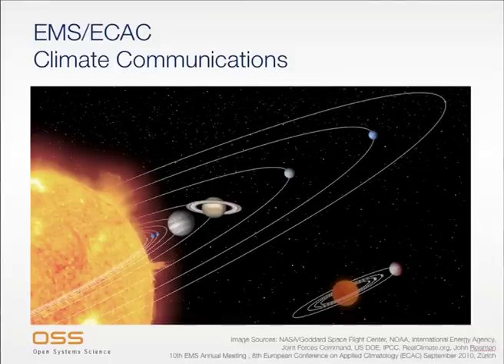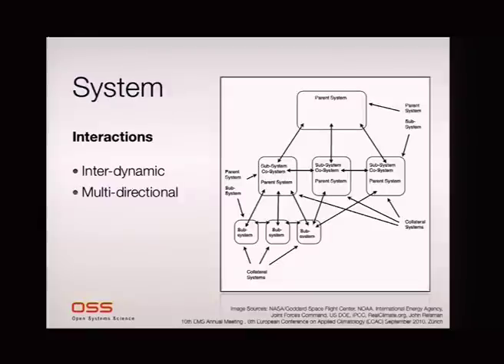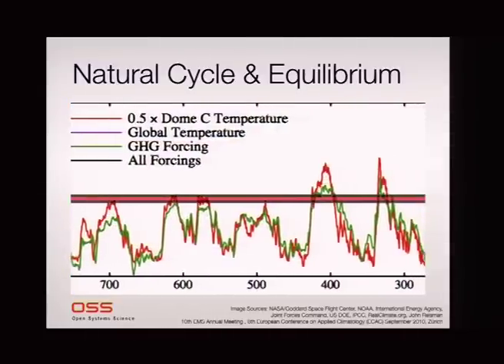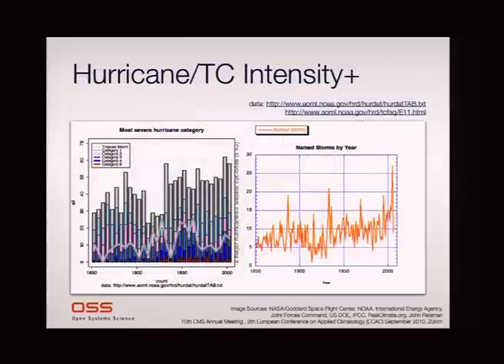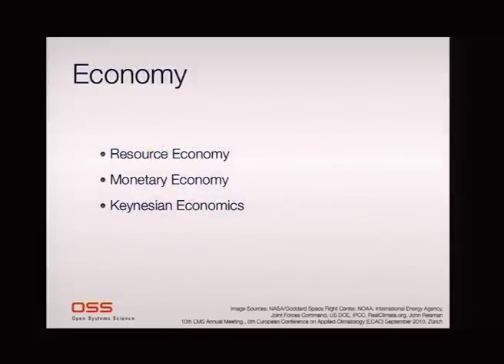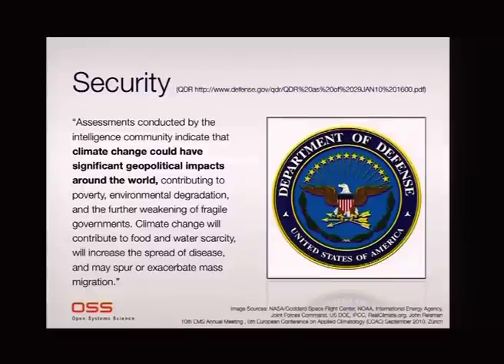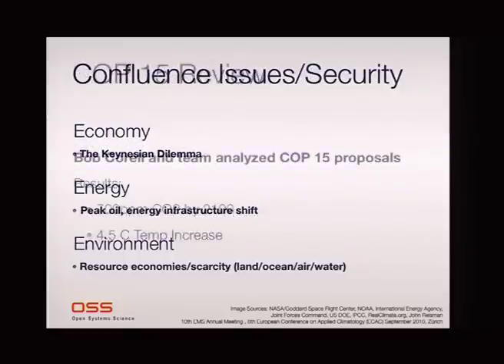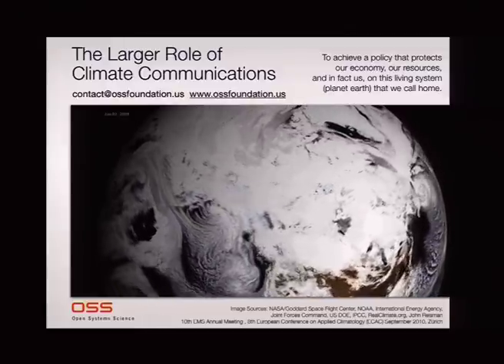Understanding the real climate hoax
(on Amazon.com)

What is the real climate hoax? Understanding how the Earth climate system works helps us understand what is really going on. From that we can look at what climate change and proposed policies mean for our economy.

2010 ETH Zürich: EMS/ECAC European Meteorological Society/European Conference of Applied Climatology: An examination of the teleconnections between Climate Change, Policy, Economics, and Security by John P. Reisman